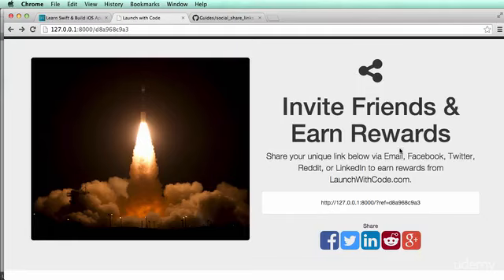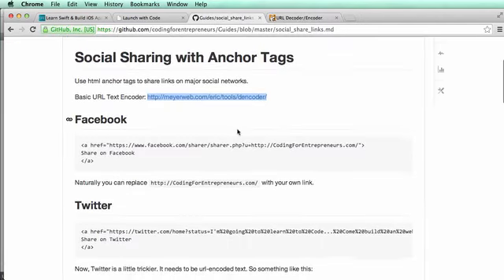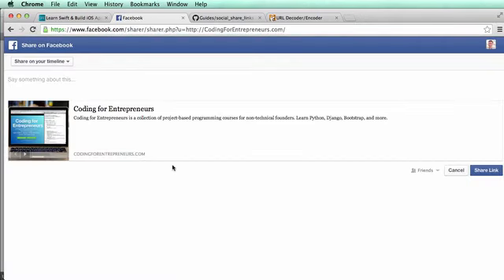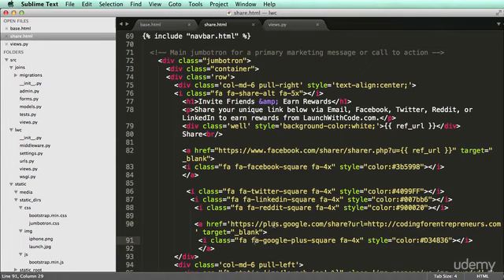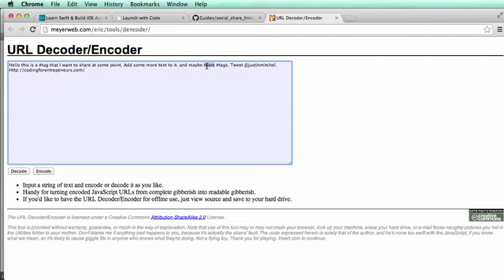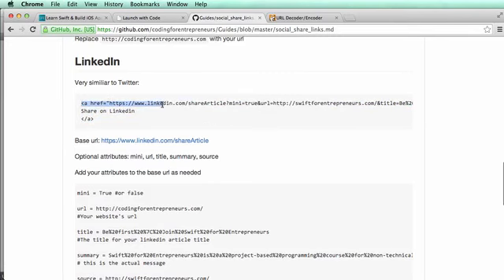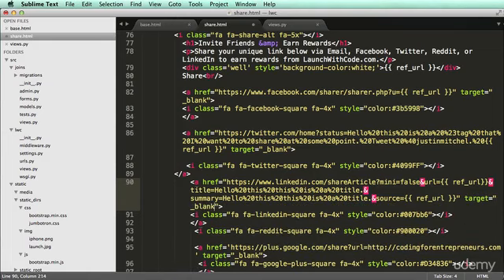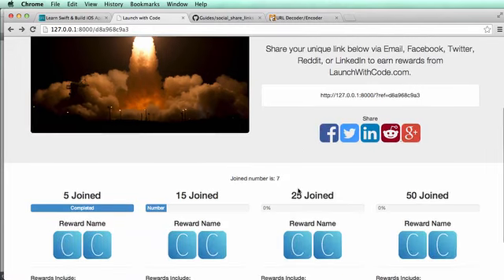Coding || 19. Implement Social Sharing HTML